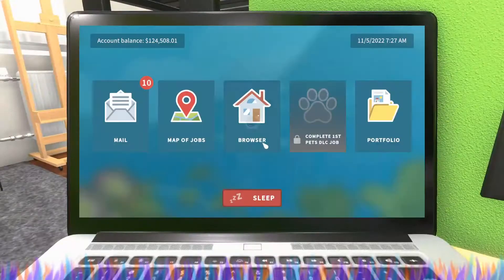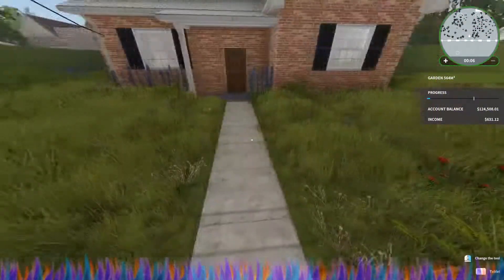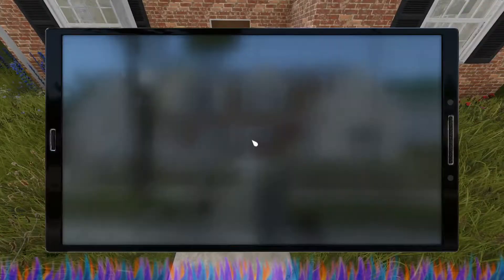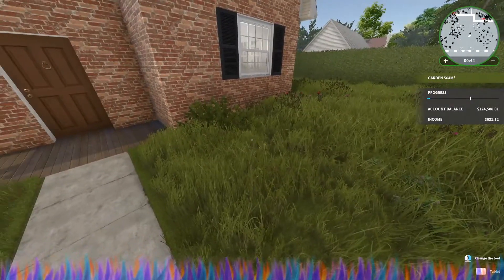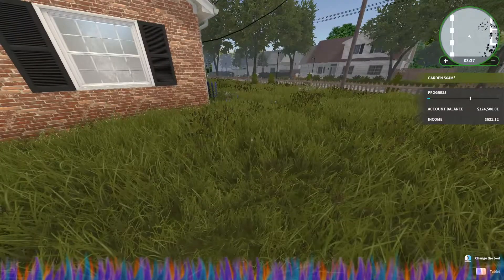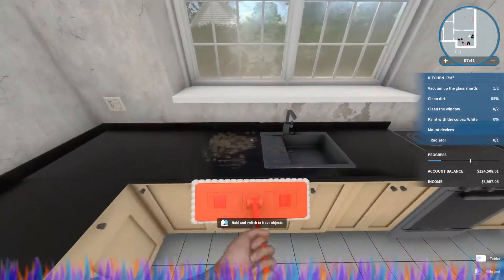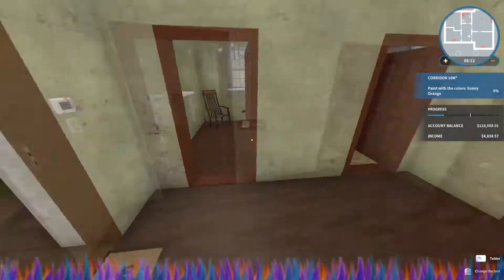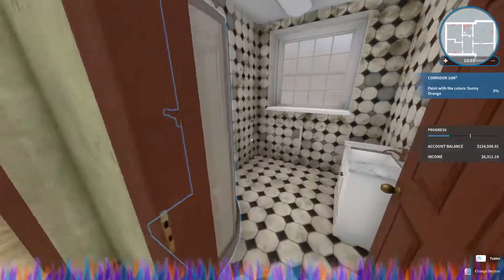House Flipper 26: A House To Refresh!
MichaelTheArch & Let's Play: Gaming Entertainment Presents: House Flipper 26: A House To Refresh!